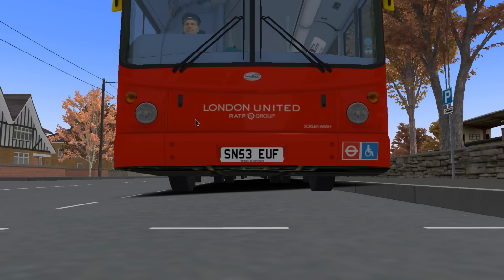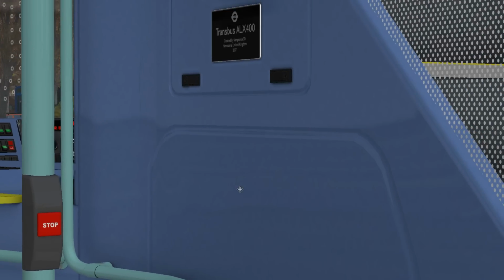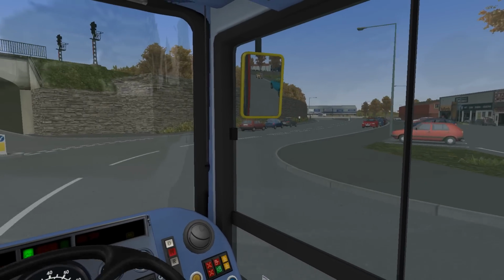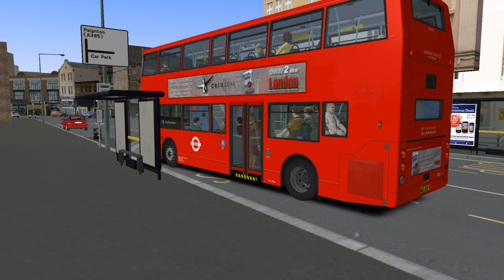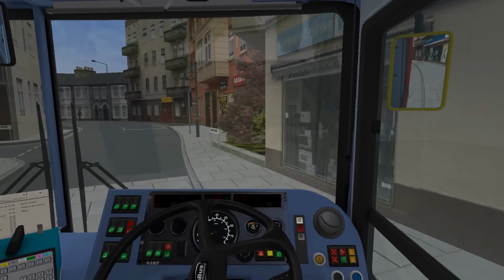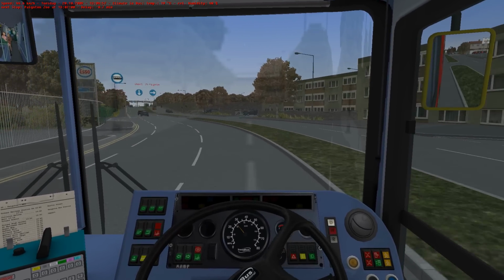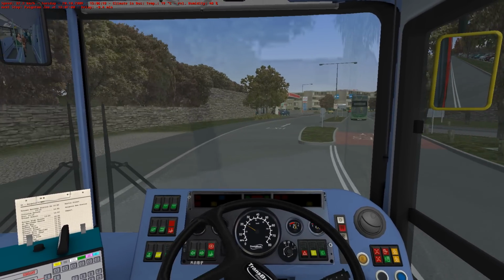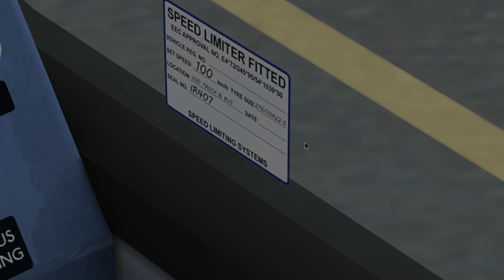Omsi 2: ALX 400 (Beta) | BOTW 2.8 Line 35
Hi All,

Today I bring you the ALX from V3D, this bus is currently in the beta phase, but I have to say it runs amazing. I am driving today in BOTW 2.8 and the two combined are pretty great.

My Rig

Processor: Intel(R) Core(TM) i5-2500 CPU @ 3.30GHz
Installed Memory (RAM): 16.00GBB
System type: 64-Bit Operating System
HDD: 1TB
Graphics Card: NVIDIA GeForce GTX 960 4gb
Steering Wheel: Logitech Driving Force